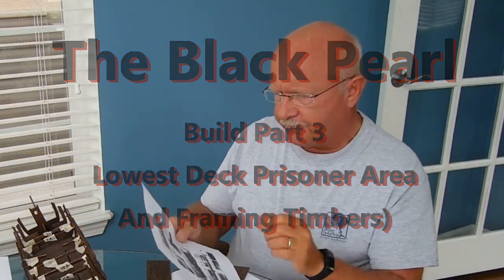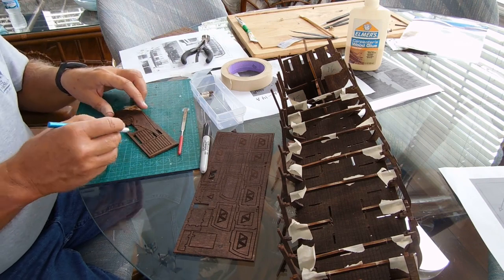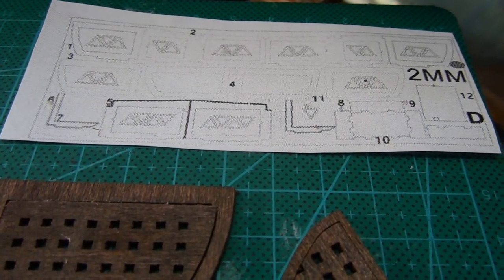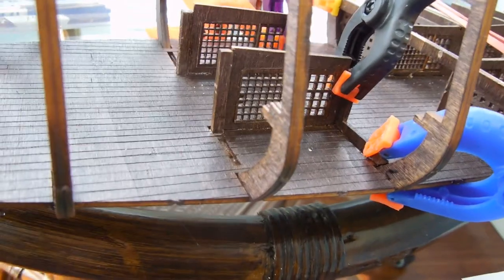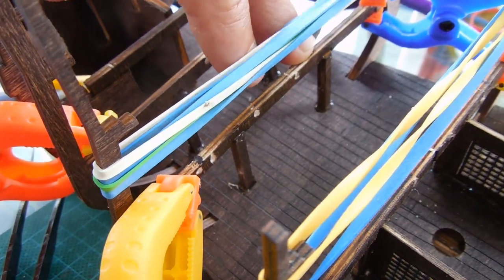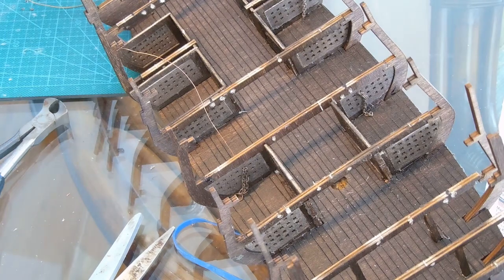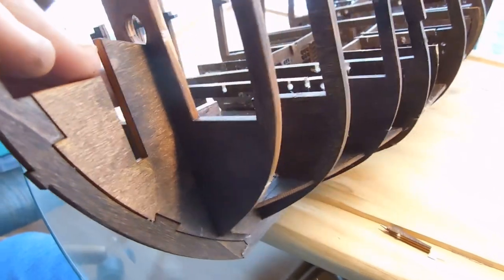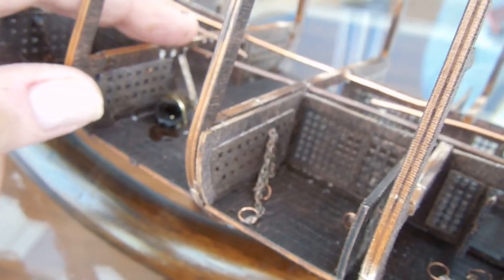Building The Black Pearl Model Ship Part 3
Frame construction for cells and adding some extras and early electrical wiring for lighting.